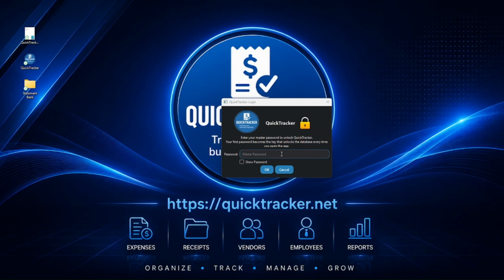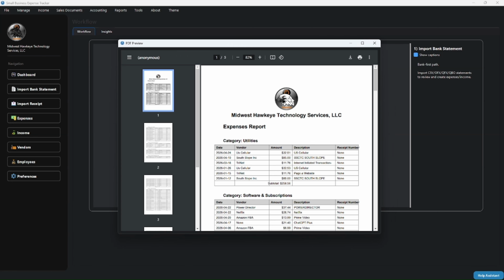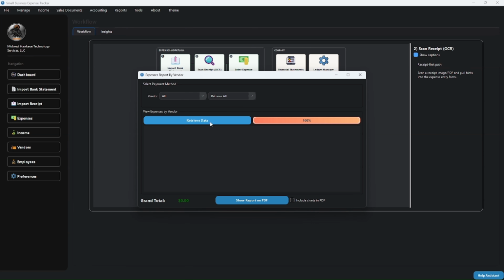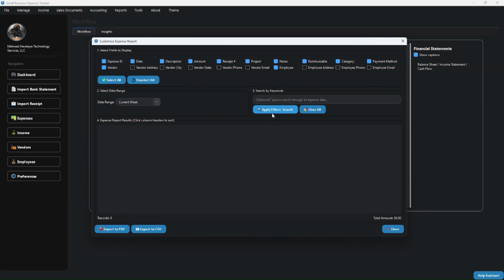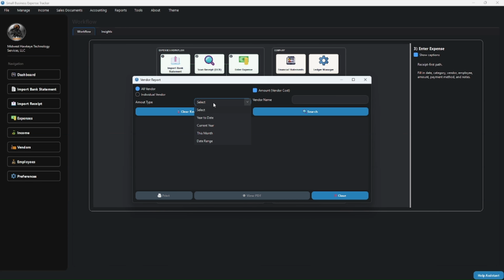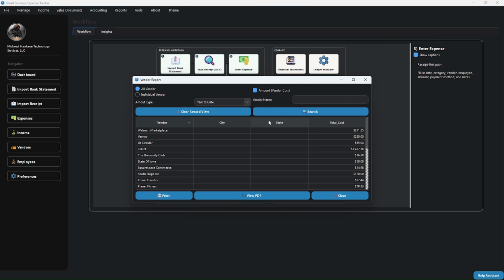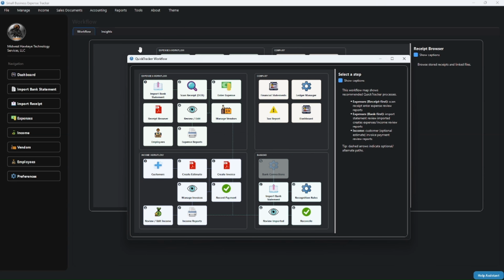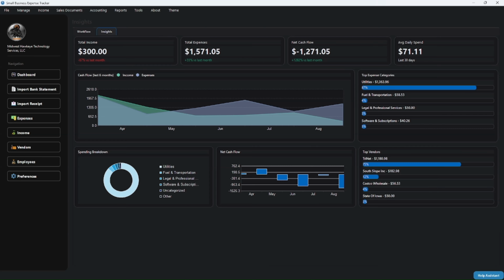QuickTracker Accounting System – How to View Reports, Income vs Expenses & Financial Charts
Learn how to use **QuickTracker Accounting System** to turn your income and expense records into useful business reports and easy-to-understand financial charts.

In this tutorial, we show you how to review your business expenses using QuickTracker's reporting tools and how to visually analyze **income versus expenses** to get a clearer picture of your business finances.

You'll learn how to:

📊 View and generate expense reports
💰 Compare income versus expenses
📁 Review expenses by category
🏪 Analyze spending by vendor
💳 Review expenses by payment method
👥 View employee-related expense information
📈 Use charts and diagrams to understand where your money is going
📄 Generate and save reports as PDF files
🧾 Access financial statements and other useful business information

QuickTracker helps transform your financial records into information you can actually use. Instead of searching through individual transactions, you can quickly identify spending patterns, see your largest expenses, compare income and expenses, and better understand the financial activity of your business.

The more accurately you enter and categorize your transactions, the more useful QuickTracker's reports and financial analysis become.

**QuickTracker — Organize. Track. Manage. Grow.**

🌐 Visit us at: quicktracker.net